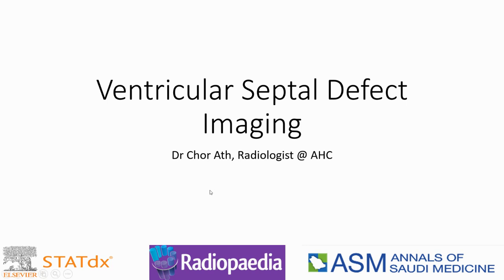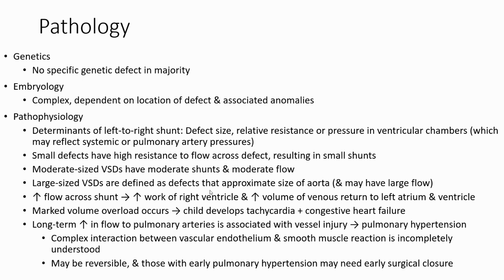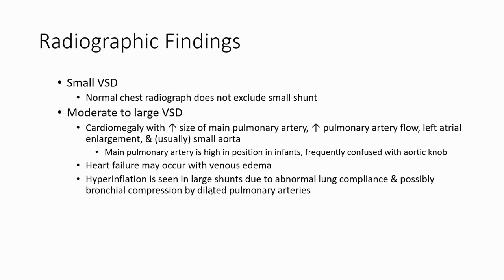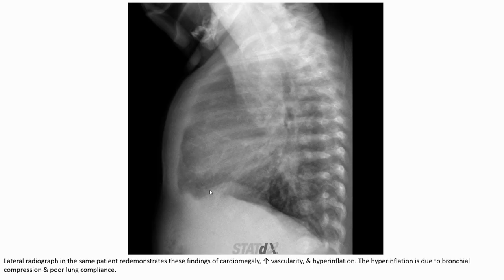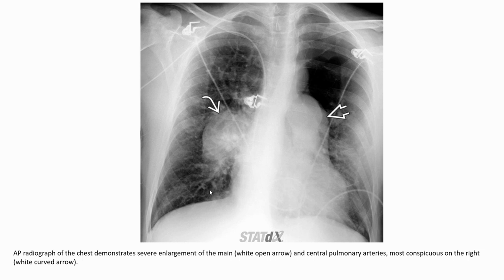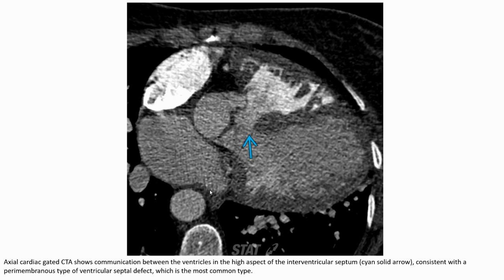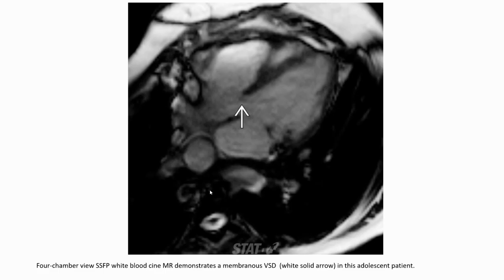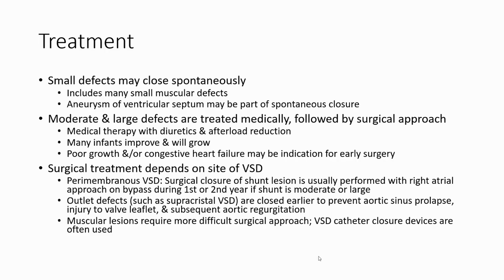Ventricular Septal Defect Imaging